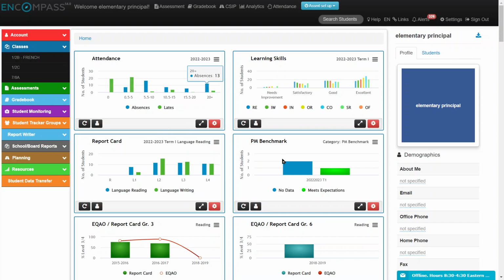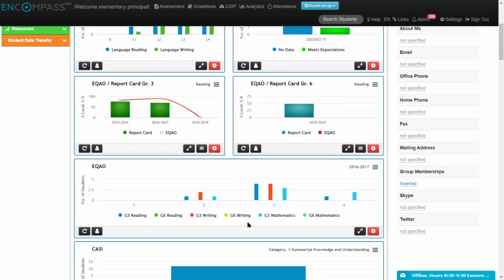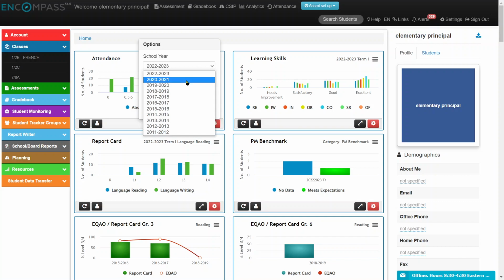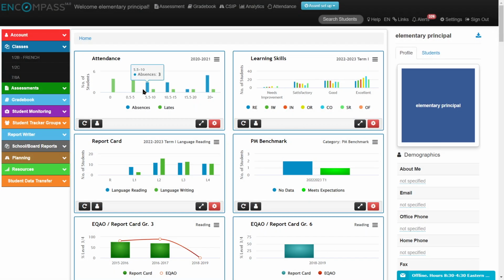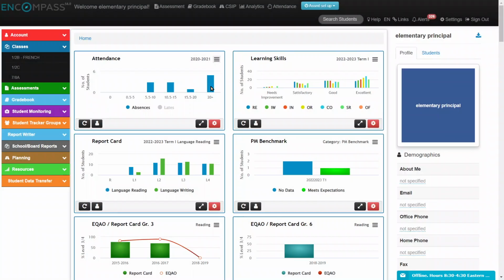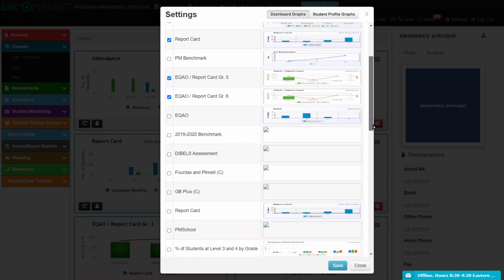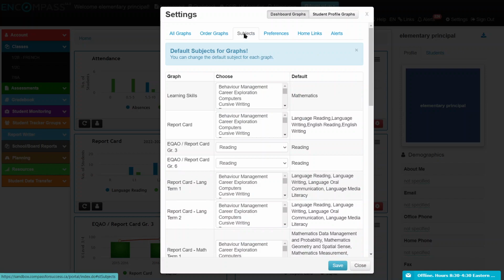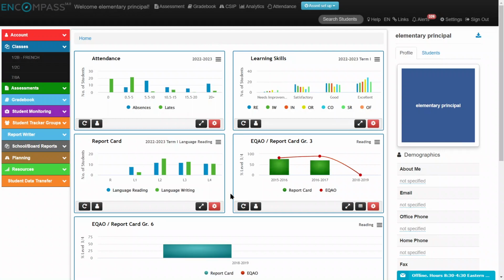Issue002 Hot Topic 1: Navigating your dashboard